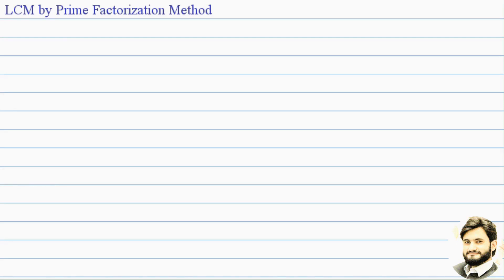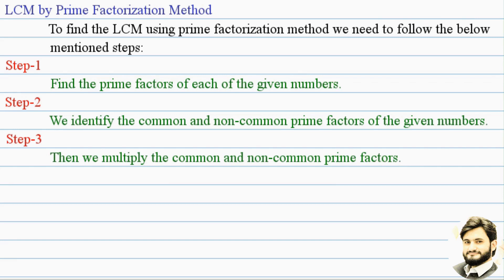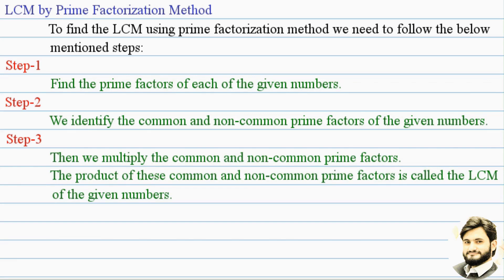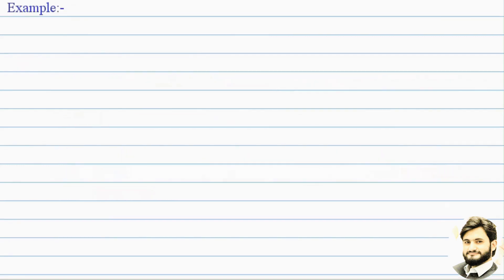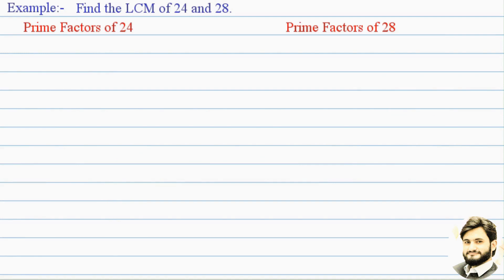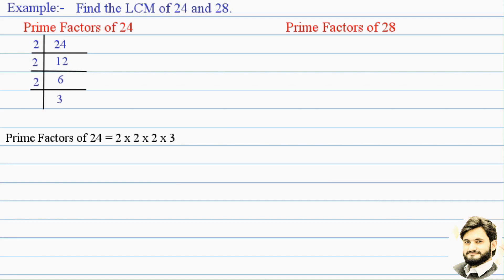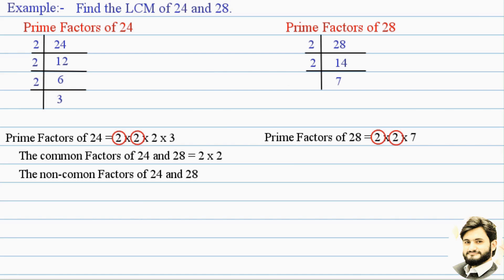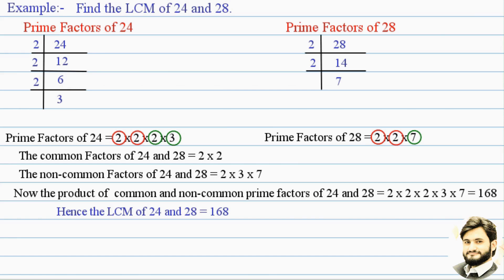LCM by Prime Factorization Method | English | Urdu | Part-2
Hi,
In this video LCM by Factorization Method i explained that what are the Steps to find LCM of  two or more than two numbers with Example.
For tutorial LCM by Division  Method | English | Part-3 |

Watch this video till end and share it among your friends.

Don’t forget to suggest our channel to someone who need it :-